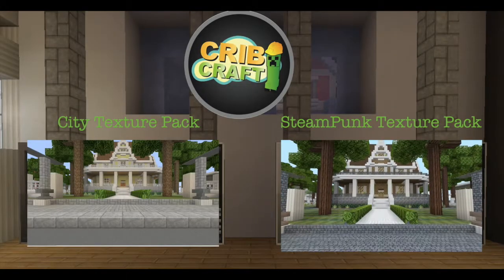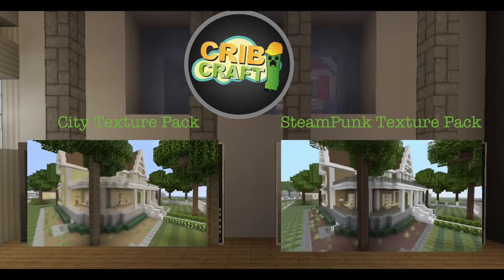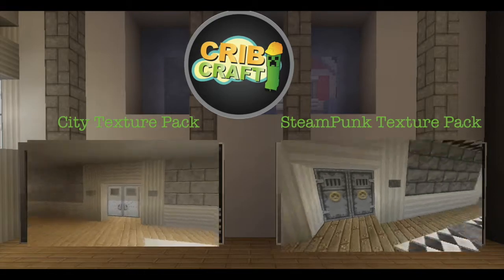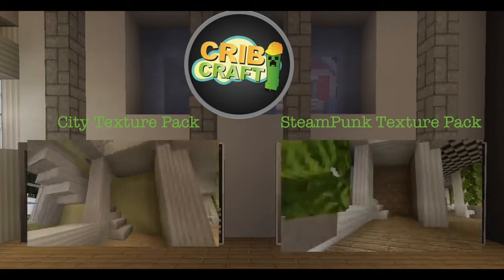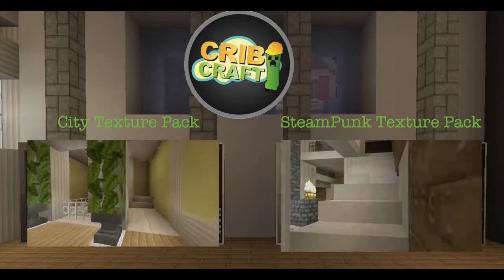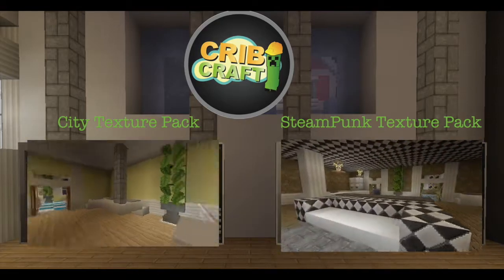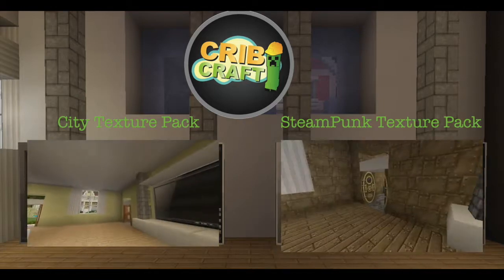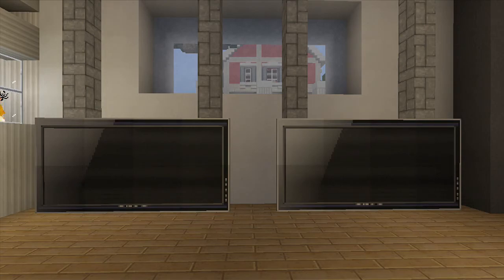Steam Punk Texture Pack: Mash Up Madness Episode #9 Gothic Mansion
Look at how messed up our houses are in this texture pack!